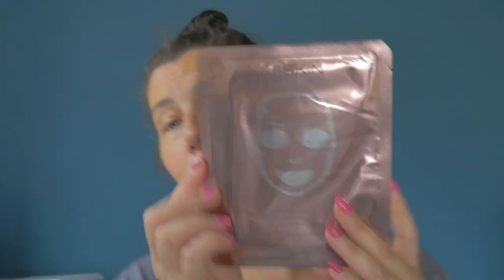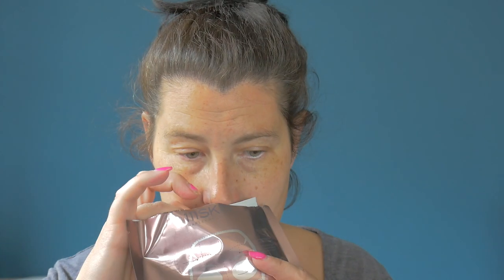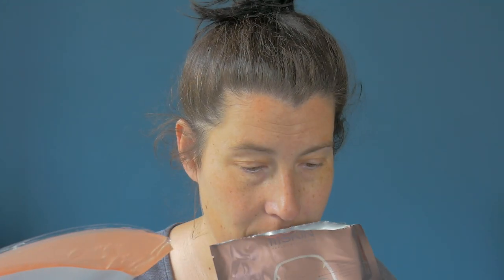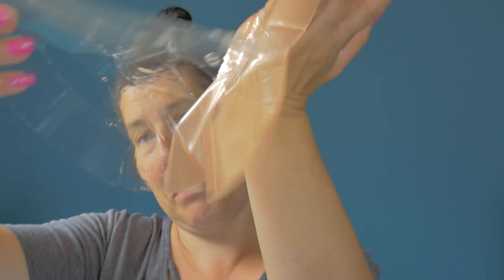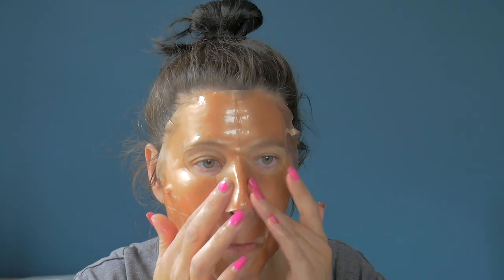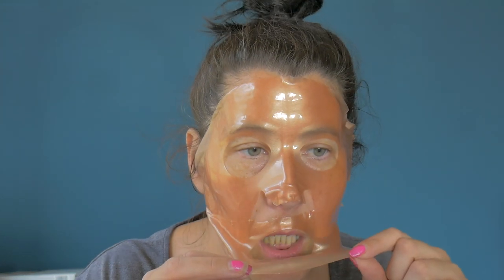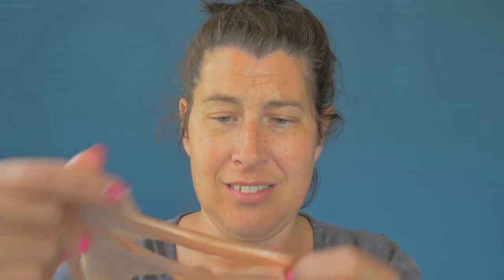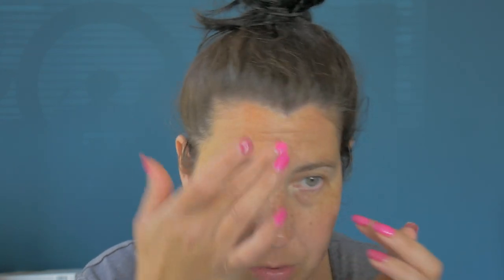24k gold face mask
Today I tried the 111skin 24k gold rose face mask that I received in my FabFitFun subscription box a few weeks ago.

So this is a fairly expensive face mask, well at least the most expensive I have ever tried.
FabFitFun retailed the pack of 5 at $160 or £126. You can however purchase on the 111skin website for £85.